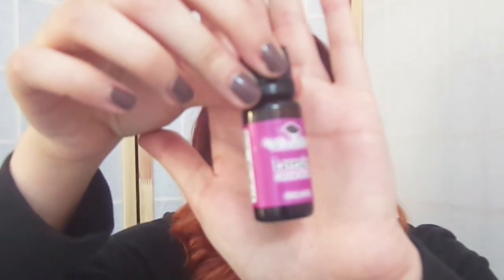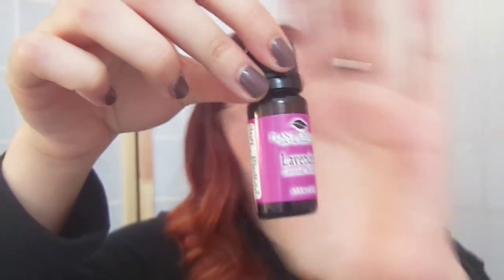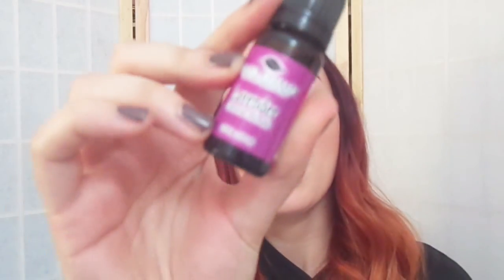♦♦How To: Essential Oils ~ In the Shower♦♦ | Briarrose91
Hi Everyone!
Today I come to you with a routine that I use a lot in the shower when i am trying to fight stress. This is my how to use essential oils video and this is more for aroma therapy purposes rather than skincare purposes. If you want to learn more about how I use these products keep watching.

Lle Naa Vanima - You are beautiful!